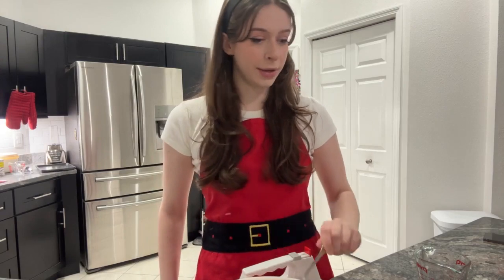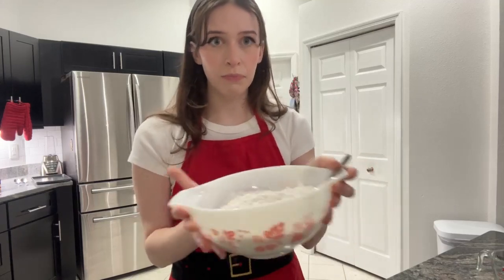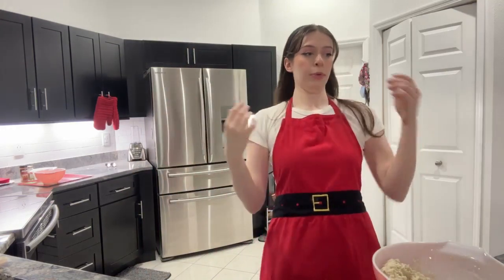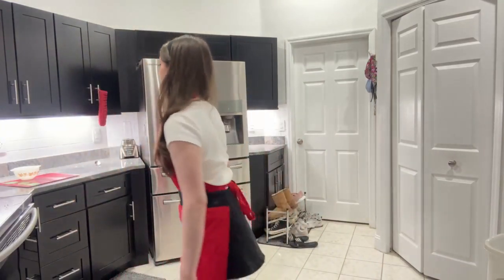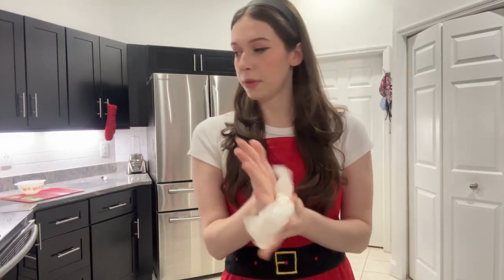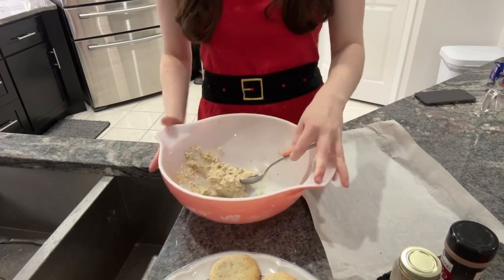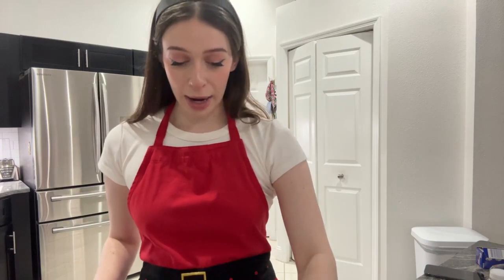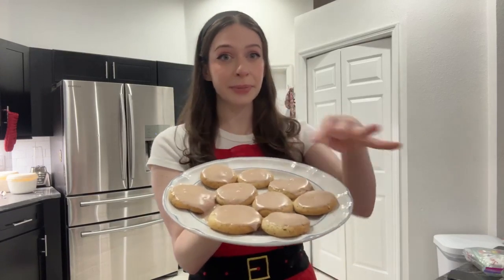Baking the Taylor Swift Chai Cookies! 🍪🎄 CHRISTMAS BAKING STREAM -hannahxxrose VOD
stream date December 22th 2023